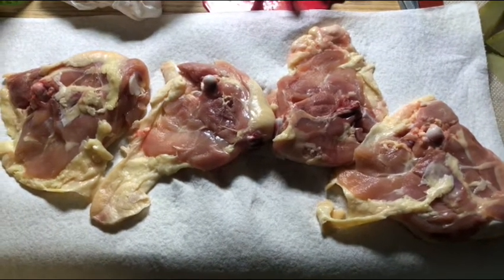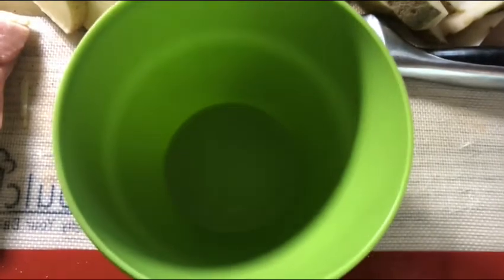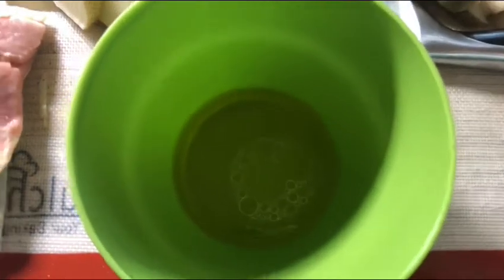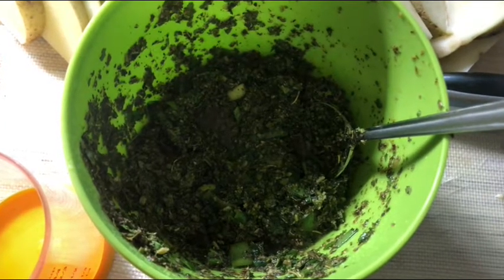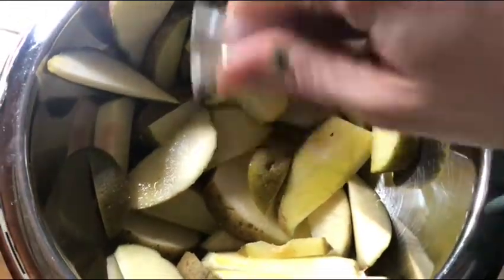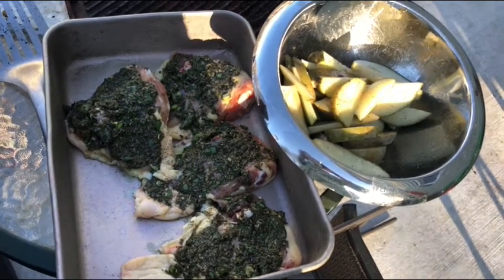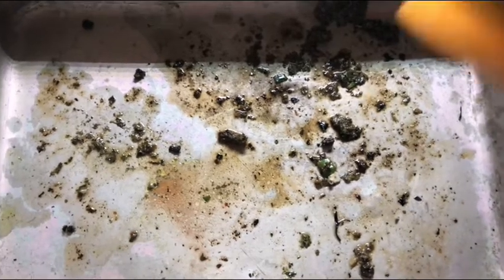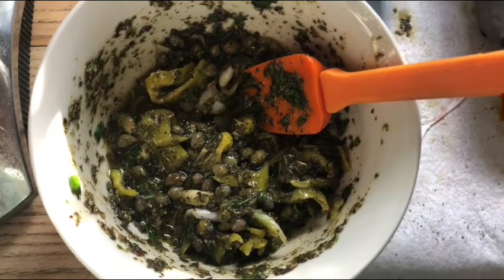Chicken Fritas, potatoes & chicken thighs on the grill! 🤪👈🤝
Try this fast and east grilled chicken with a nice lemon zest :)